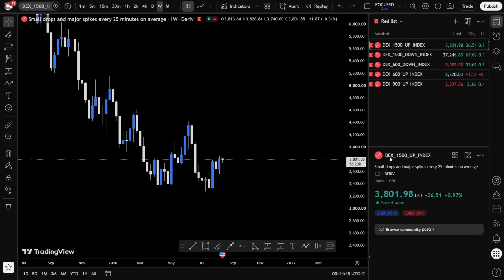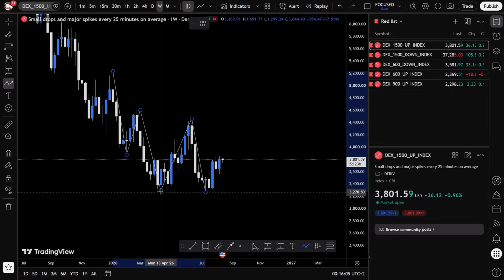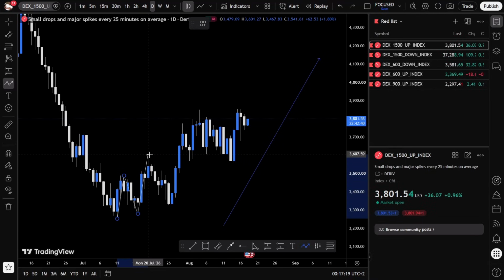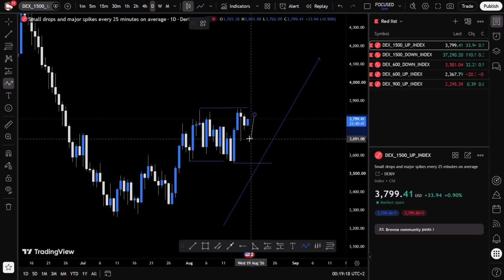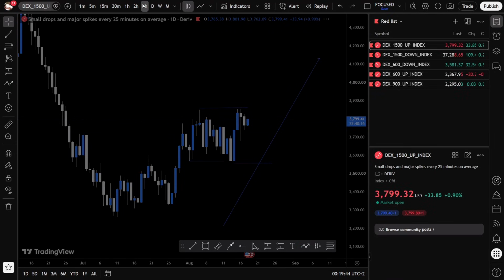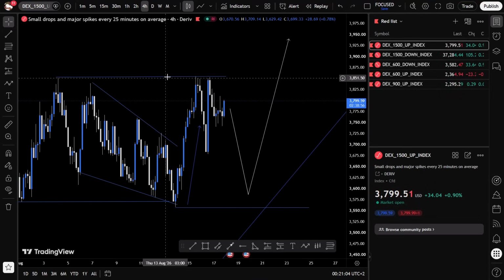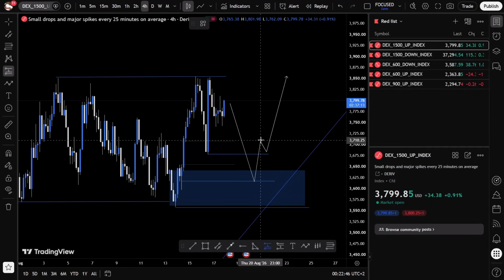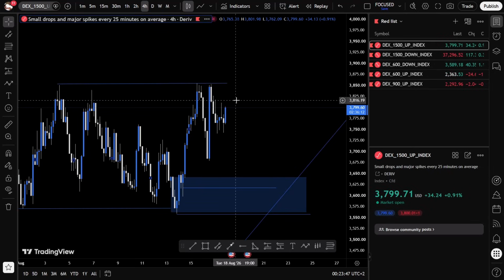THIS Could Be the Setup of the Week 👀(DEX 1500 UP)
BIG MOVE COMING? 👀

What do YOU think DEX 1500 UP is going to do this week?
👇 Drop your bias in the comments: BULLISH 📈 or BEARISH 📉?

In this week's DEX 1500 UP analysis, we're breaking down the market structure, key liquidity levels, and the high-probability POI I'm watching for the week ahead.

I'll walk you through my SMC analysis, directional bias, key levels, and exactly what I want to see before considering a potential setup.

In this analysis:
• DEX 1500 UP weekly market structure
• Higher-timeframe directional bias
• Key liquidity & swing levels
• The major POI I'm watching
• Potential bullish scenario for the week
• What price needs to do before I consider an entry
• My game plan for the week ahead